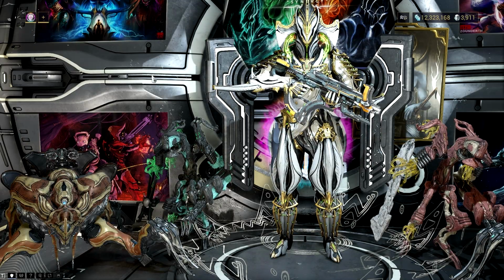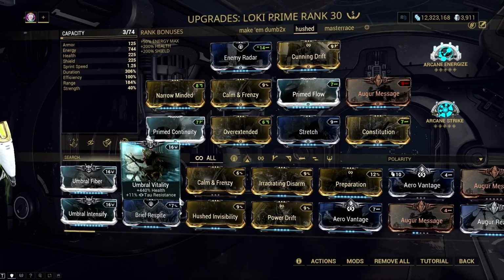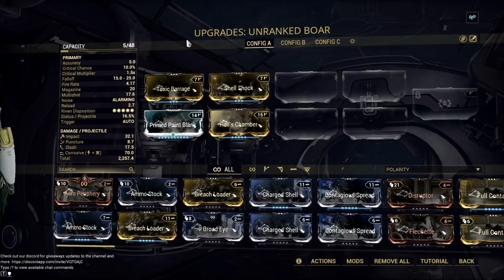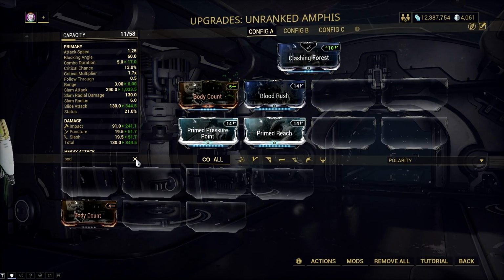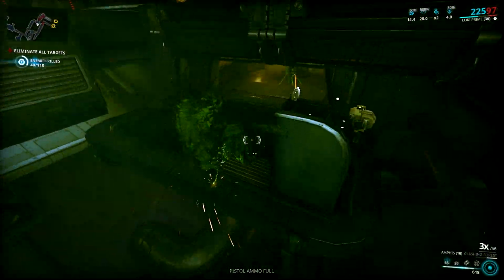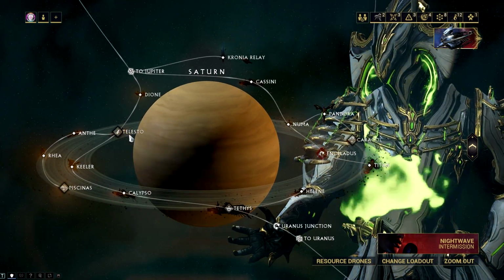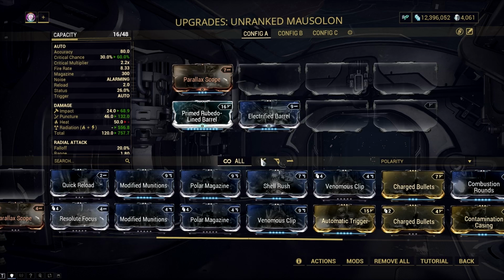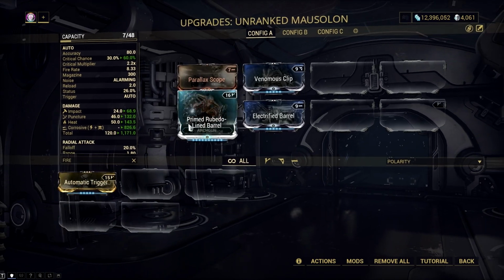FAST RANK YOUR NEW WEAPONS SOLO RIGHT NOW USING THIS METHOD! | WARFRAME SISTERS OF PARVOS UPDATE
👊CREDITS👊